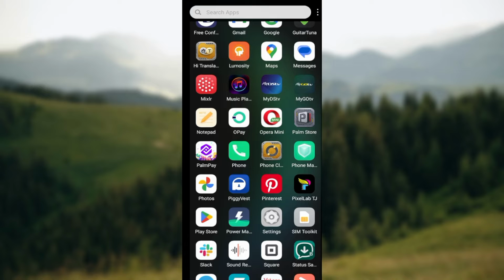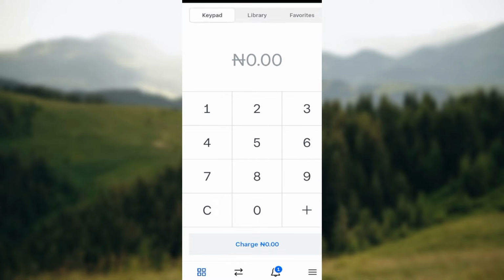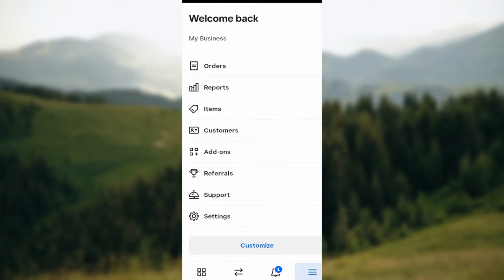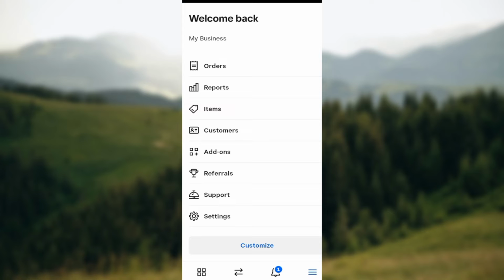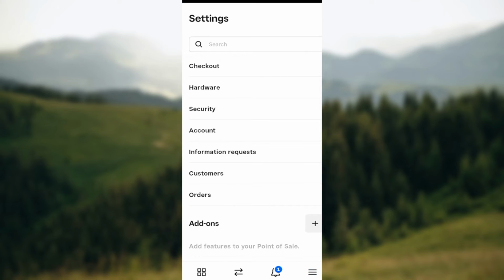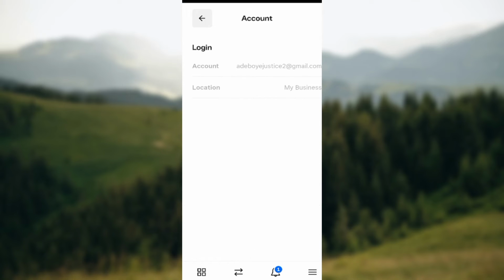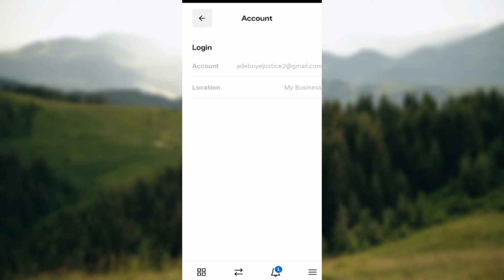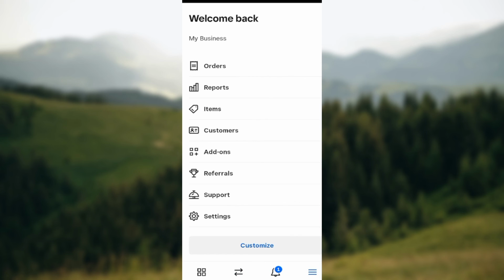How To Add Team Members In Square (Easiest Way)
In this video I will show you How To Add Team Members In Square. It would be good if you watch the video until the end so that you don't miss important steps.